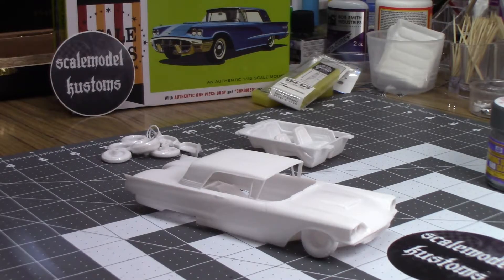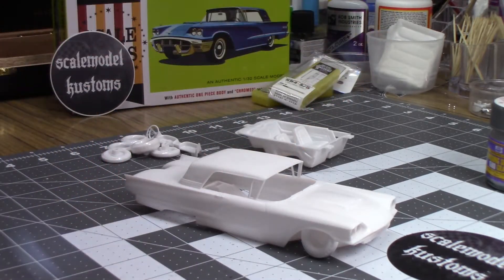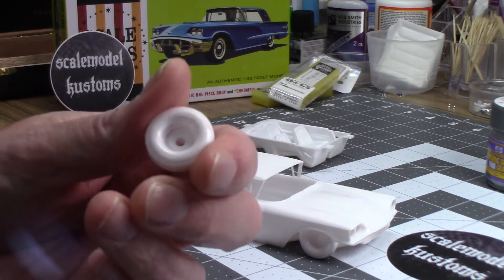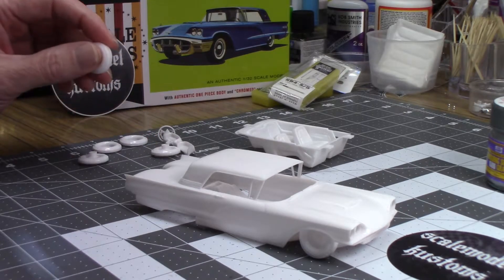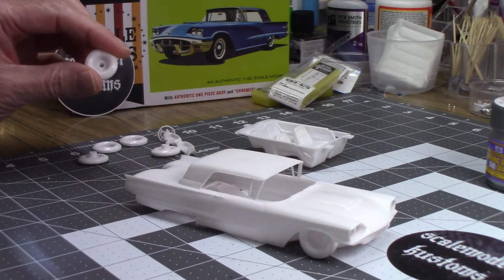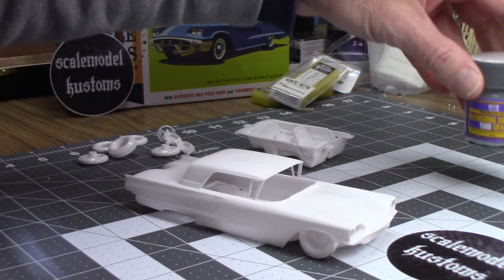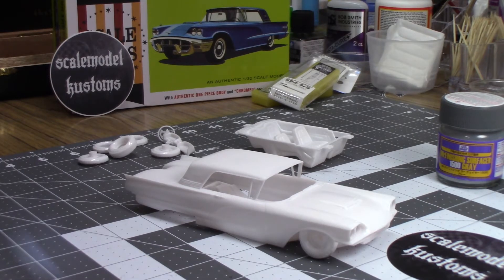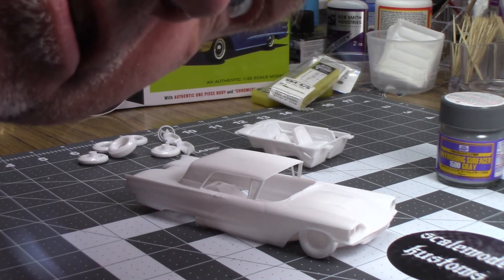Scale Model Kustoms - Small Scale Group Build Start!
Dave Parker
@scalemodelkustoms on Instagram